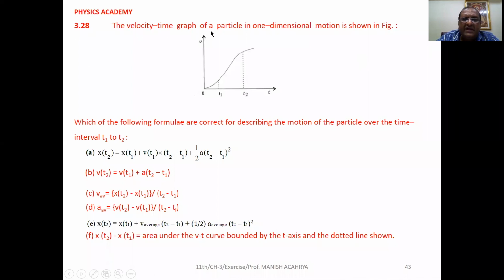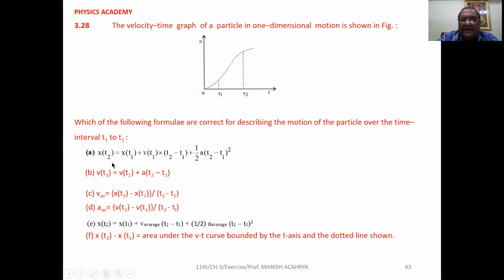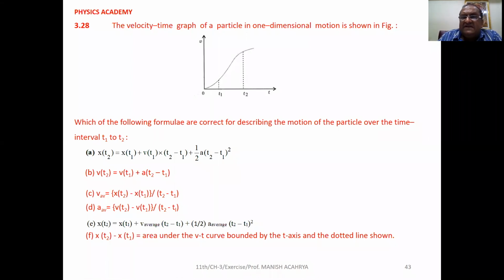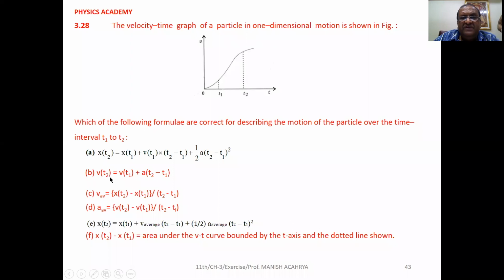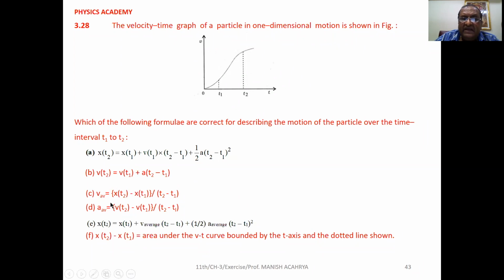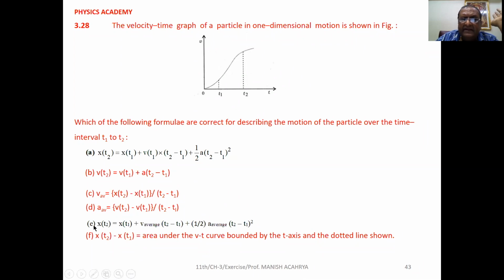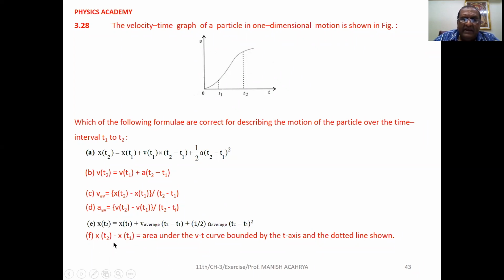The velocity-time graph of a particle in one-dimensional motion is shown in Fig. 3.29 : Which of the